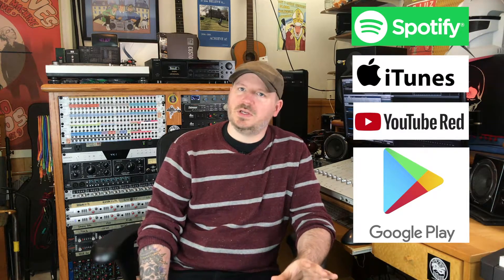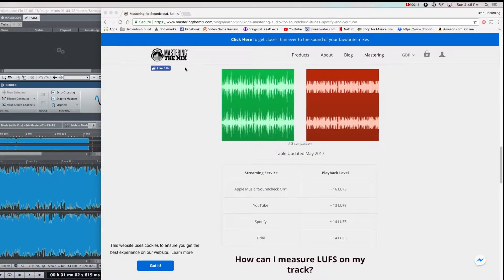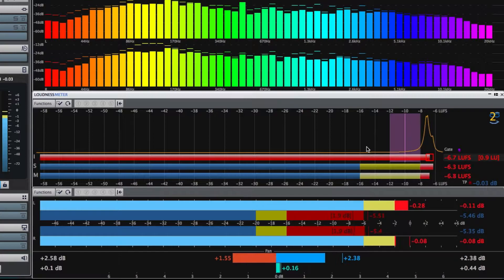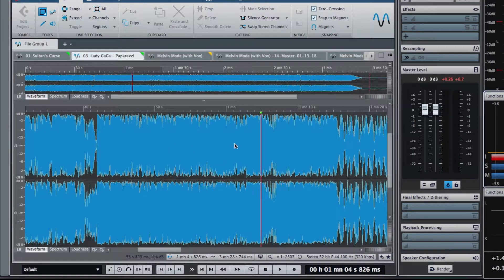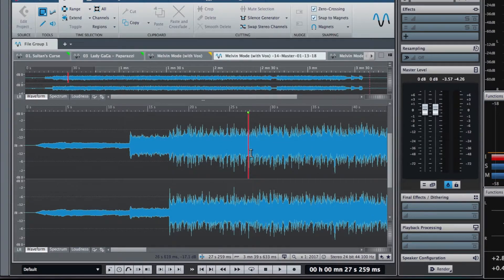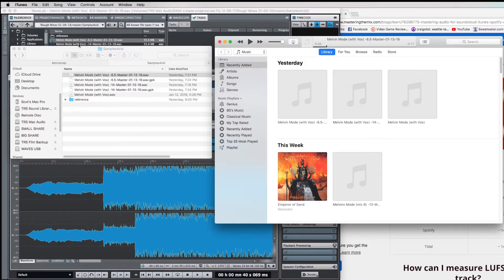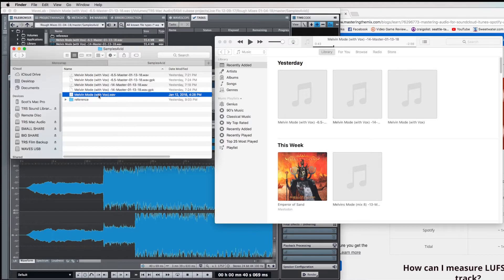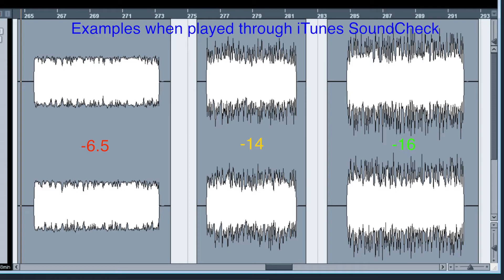Loud Mastering and Streaming Services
This video is all about Loudness in Mastering, LUFS Metering, and Streaming Platform's loudness standards. There are many videos that address this topic, but this video also demonstrates how some artists are still mastering above the Streaming Standards even though these standards have been around for quite some time now.

They also have an excellent video explaining LUFS and Streaming Loudness standards.

If you are interested in hiring me for recording, mixing and/or mastering; please follow the link.